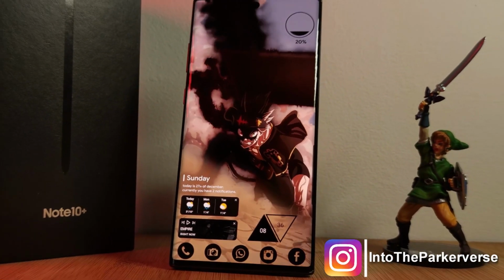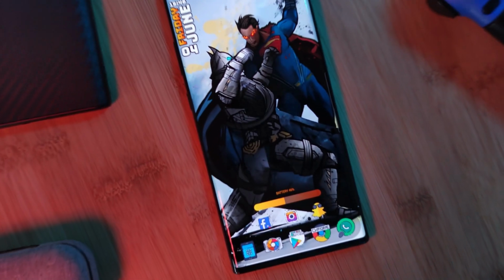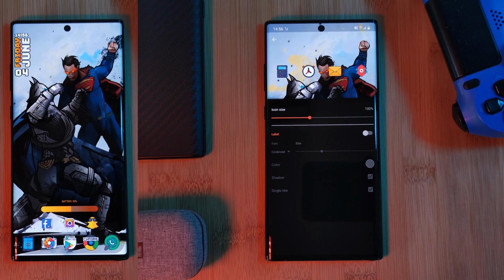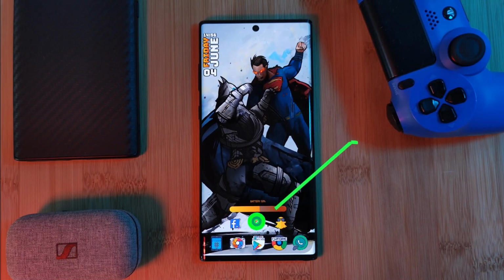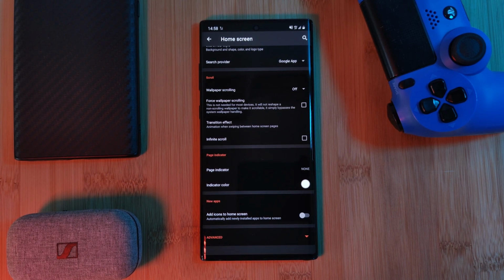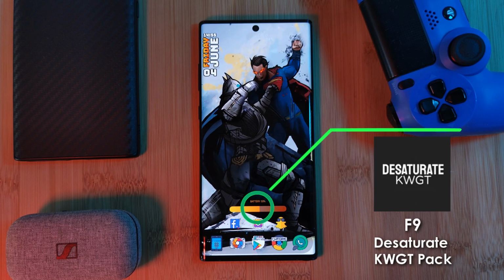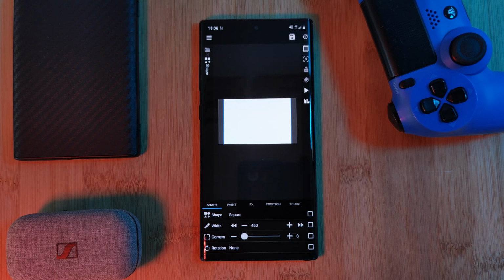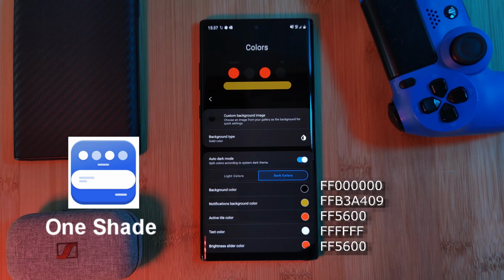Batman Vs Superman - Live Wallpaper & Android setup - Customize your Homescreen - EP61 (DC Theme)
This week with a score of over 640, I bring you guys another DC Themed live wallpaper and homescreen setup, this tome for Batman Vs Superman. This is the second dc live wallpaper in the series, a Homescreen setup to bring that splash of colour to your homescreens. So whose side are you on, the dark knight, Batman, or krypton's favourite son, superman?

I hope you guys like this Batman Vs Superman Live wallpaper (DC comics theme).